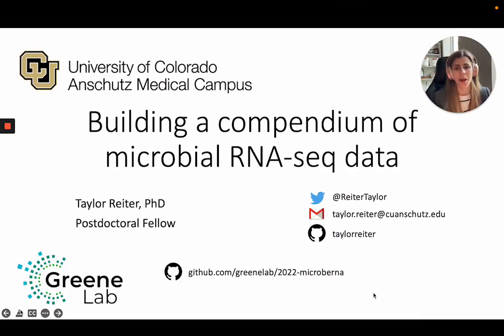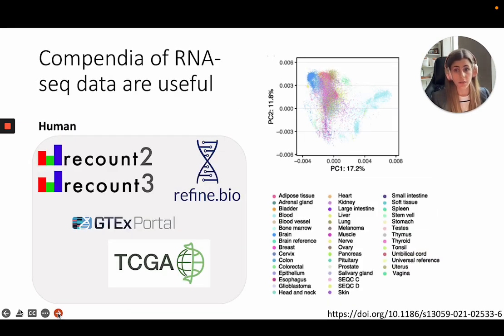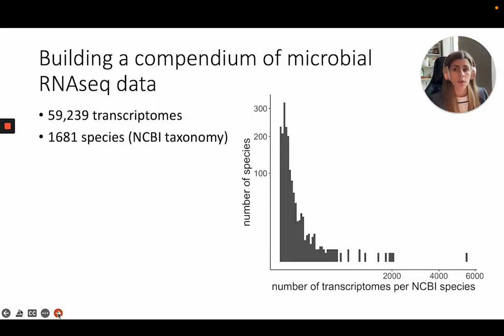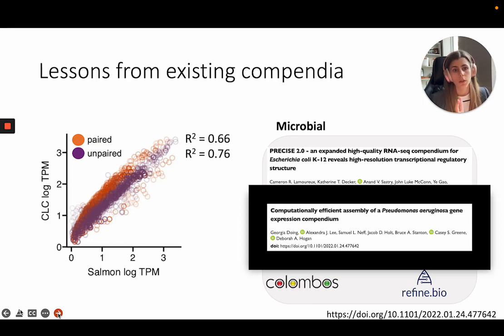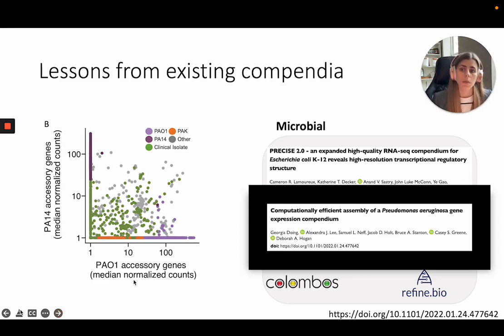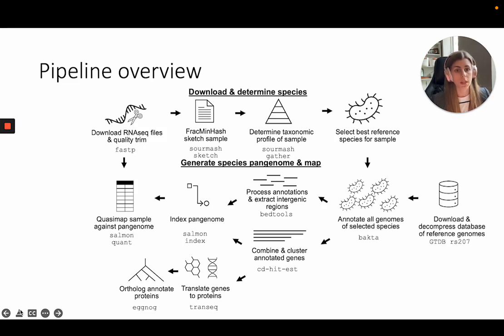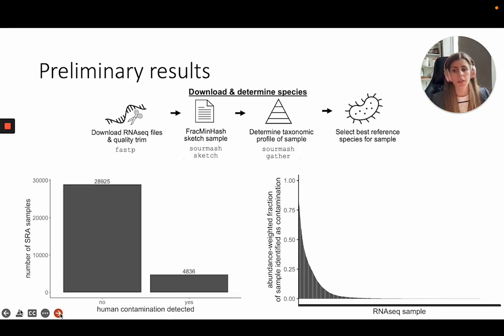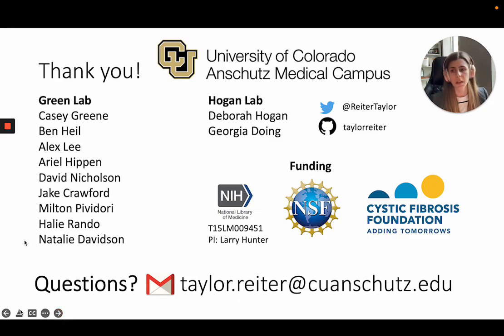Building a compendium of publicly available... - Taylor Reiter - HiTSeq - Poster - ISMB 2022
Building a compendium of publicly available microbial isolate RNA-seq data - Taylor Reiter - HiTSeq - Poster - ISMB 2022